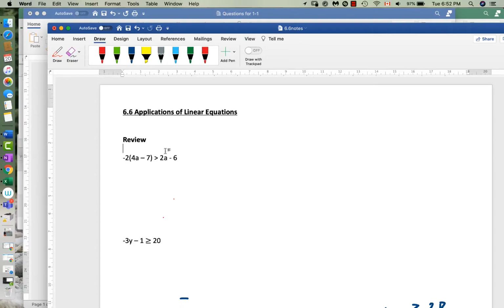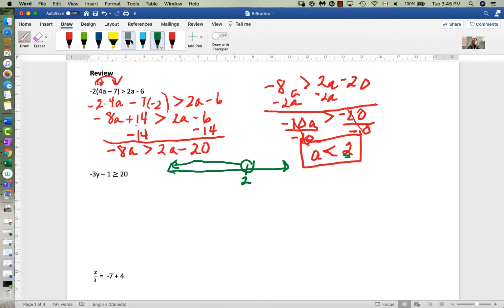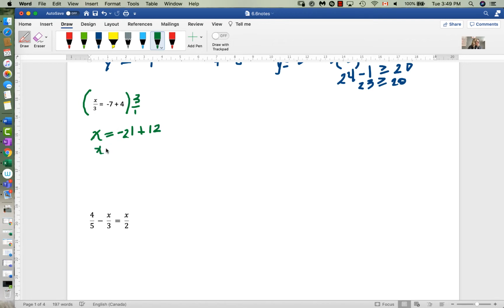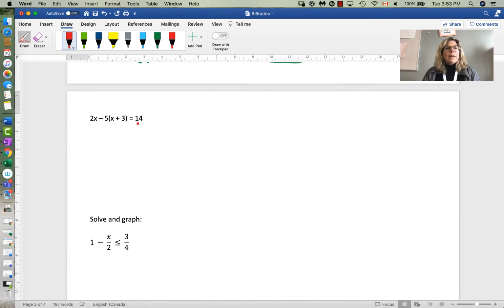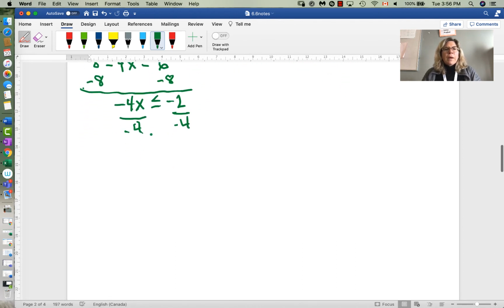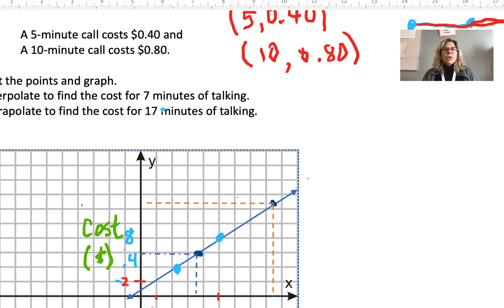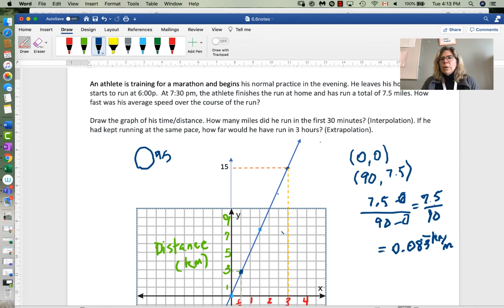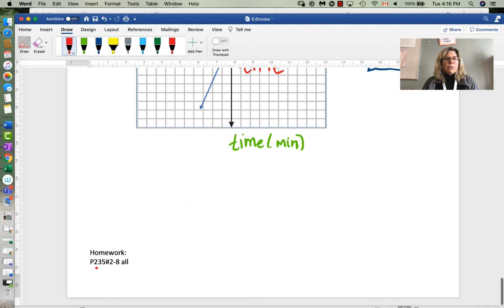ch6 6 Applications of Linear Equations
This video walks through review of section 6.4 and 6.5 (adding/subtracting and multiplying linear inequalities) and then walks through some examples of linear equations applied.